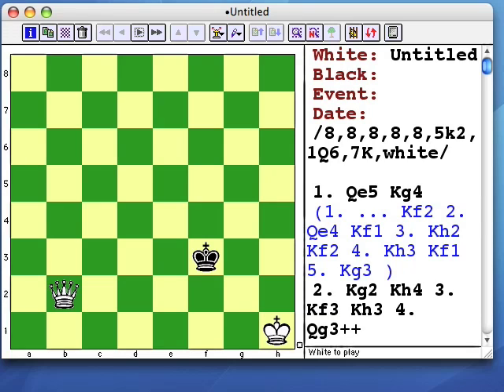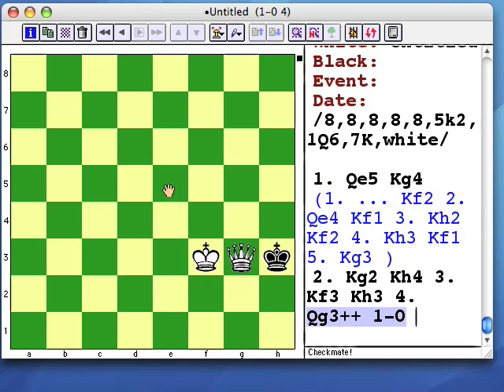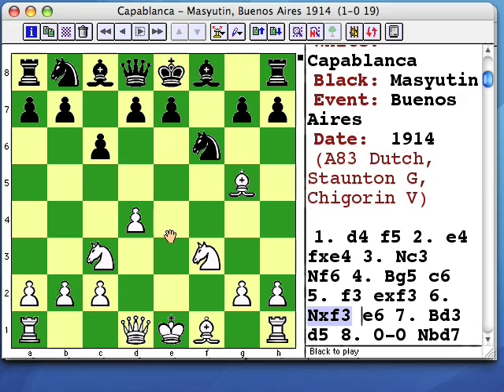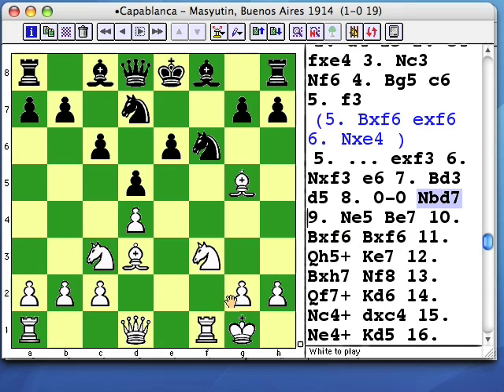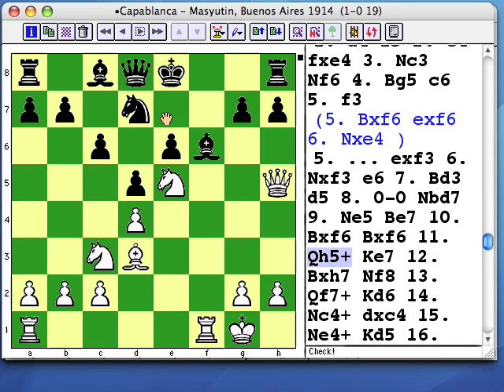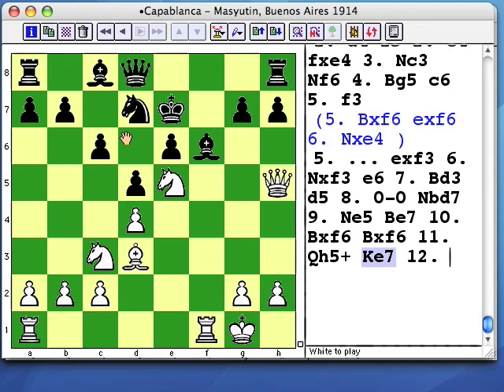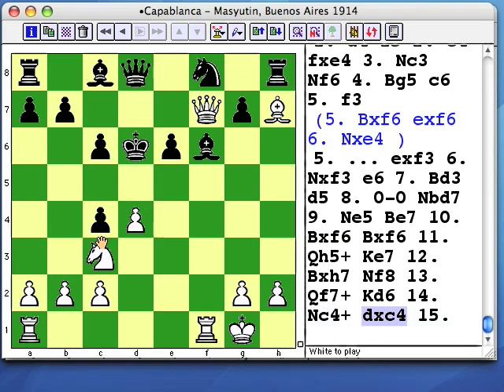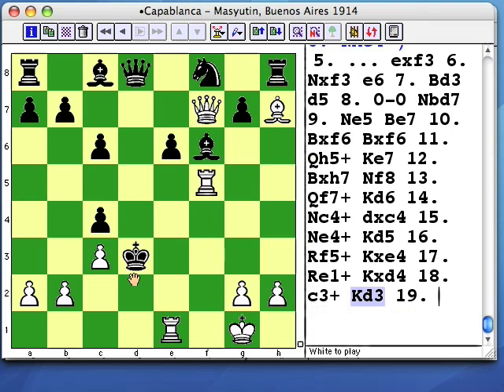Recognizing Patterns in the Simplest Positions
Recognizing Patterns in the Simplest Positions: Then Extending to
Complex Positions